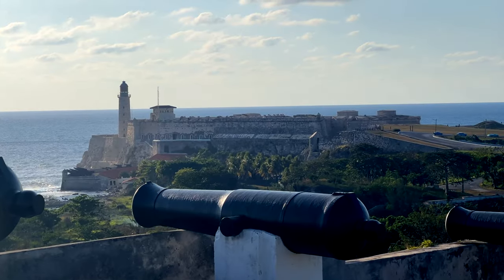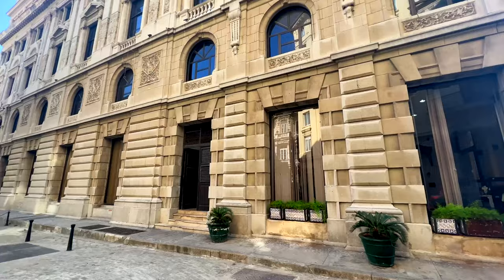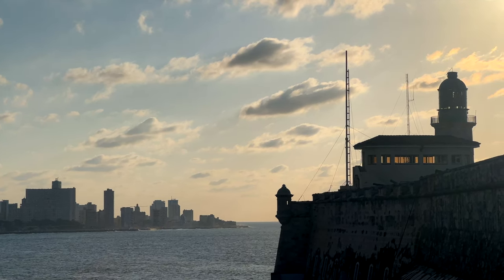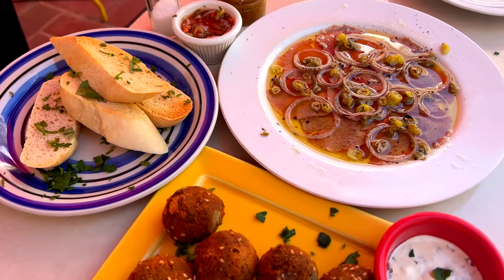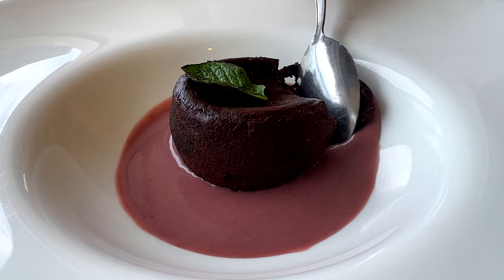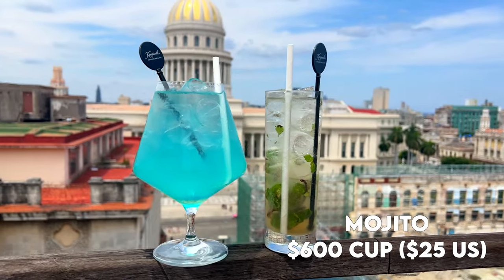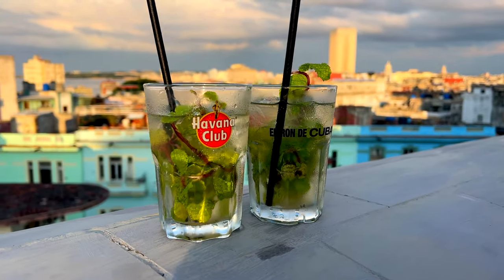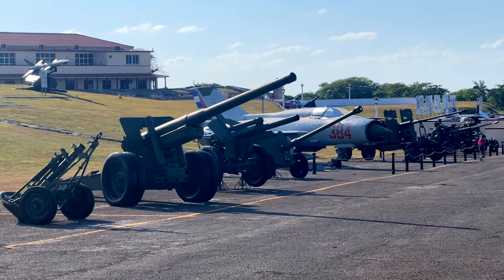One Day in Havana Cuba | The Ultimate Travel Guide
In this Havana Cuba travel guide we will explore some of the best things to do in Havana Cuba. I will show you some of the top things to see in Havana Cuba like Old Havana, Plaza Vieja, Havana Malecon, Havana Capitol and more! I will also show you some of the best restaurants in Havana Cuba and try some delicious Havana street food

If you are looking for a Havana Cuba guide and want to know what are best Havana attractions then this Havana travel guide is for you!

If you’v ever been to Havana Cuba and have some recommendations of things to do in Havana Cuba don't forget to leave them in the comment section!

00:00 Introduction
01:21 Old Havana
03:26 Capitolio
03:58  Grand Theater of Havana
04:33 Weather in Havana
05:06 Cuban Peso
05:56 Is Havana Safe?
06:34 Prices in Havana
07:43 Hotel Nacional de Cuba
05:59 Best Rooftops in Havana
12:27 Cabaret Tropicana
13:14 Is Travel Insurance mandatory to enter Cuba?
14:52 Conclusions